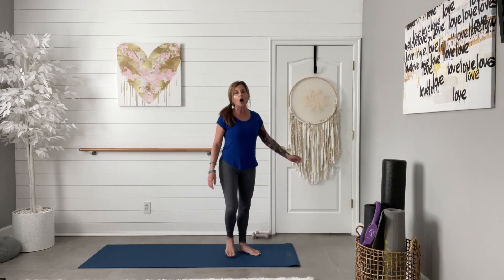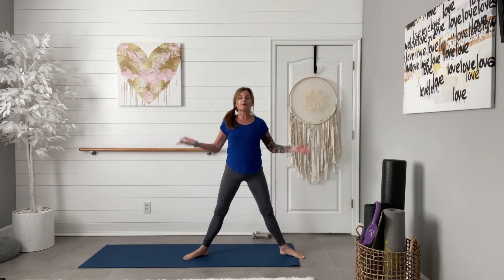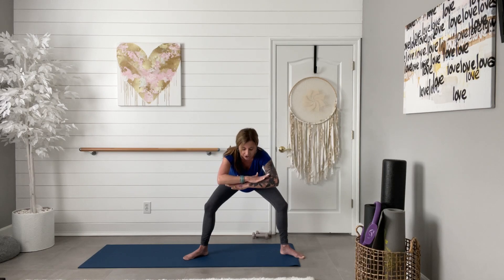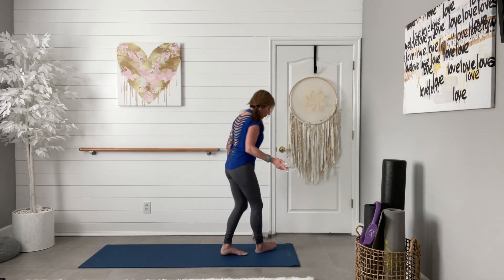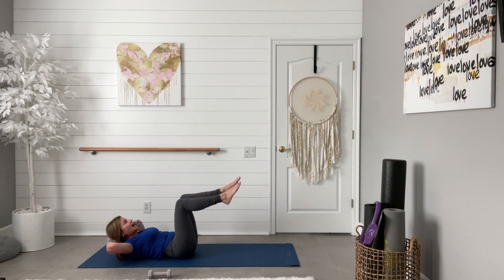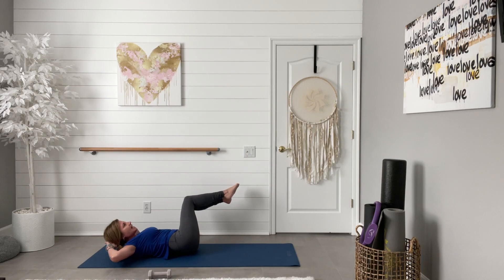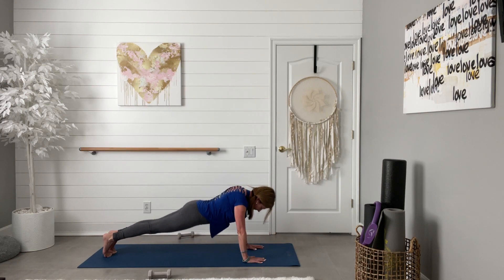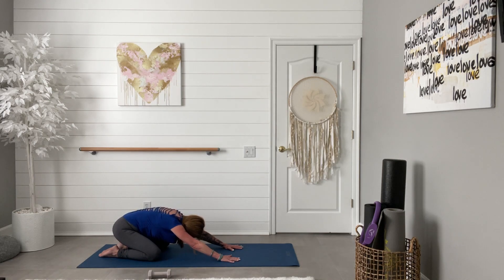Hour Glass Look.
In this video you will carve out your abs and tone your upper body.